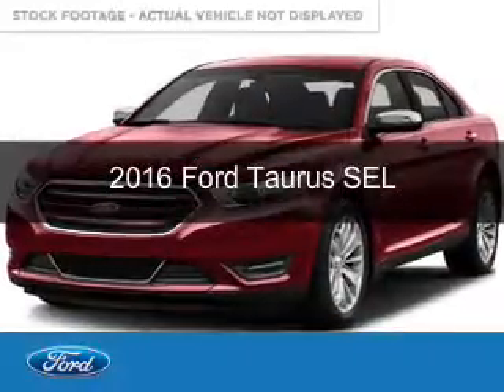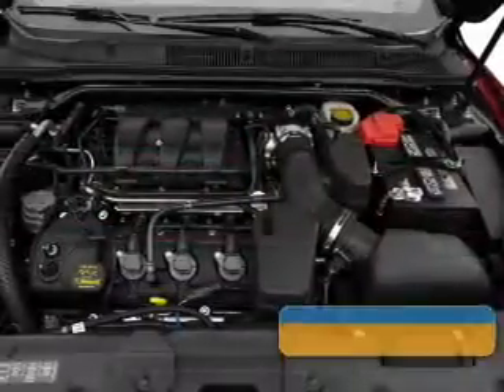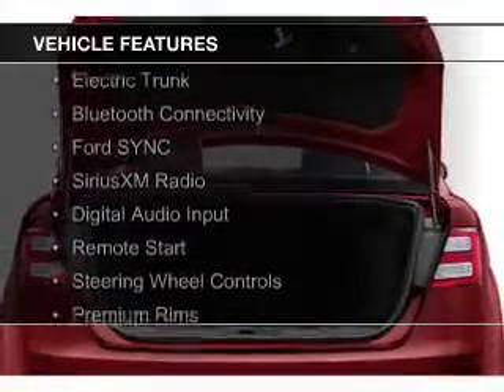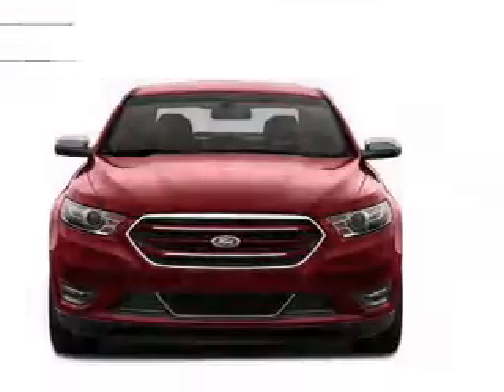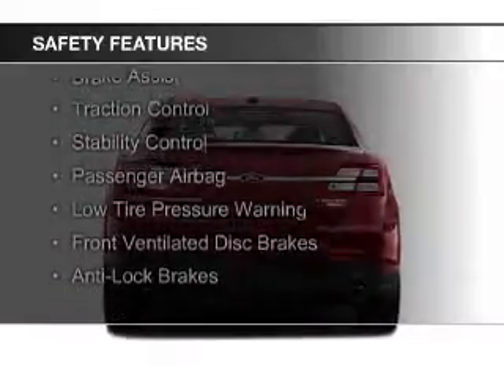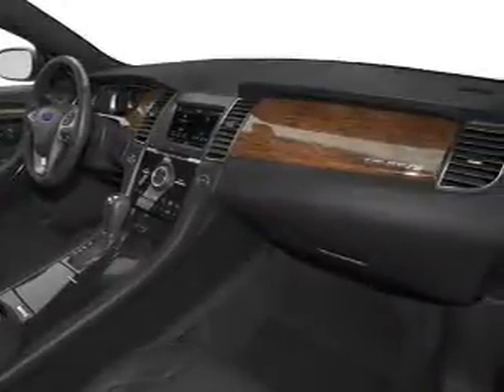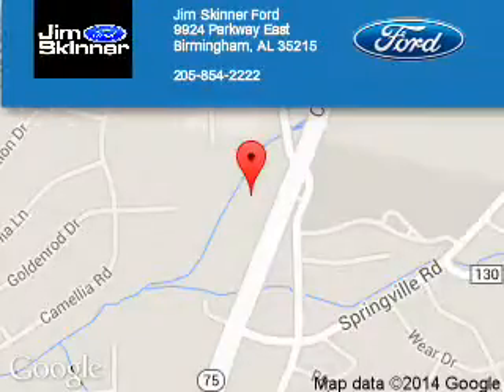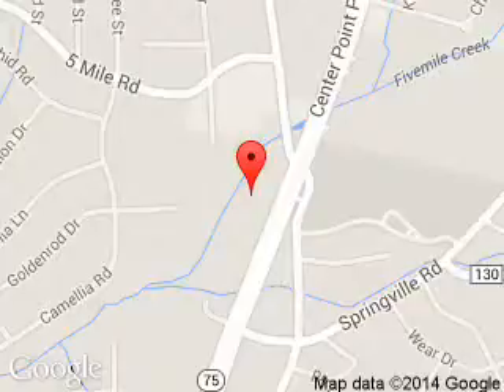2016 Ford Taurus - Birmingham AL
Phone:
Year: 2016
Make: Ford
Model: Taurus
Trim: SEL
Engine: 3.5 liter 6 cylinder 24 valve
Transmission: 6-Speed Automatic
Color: White
Mileage: 8
Address:
9924 Parkway East